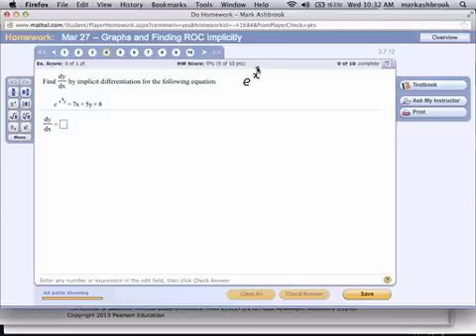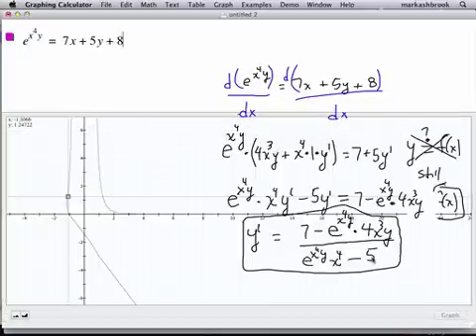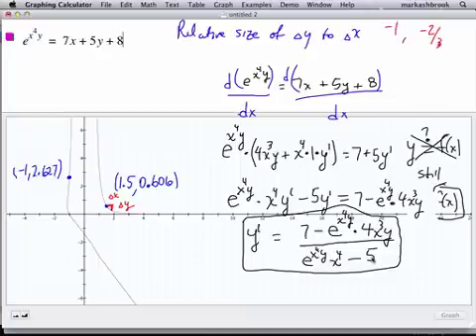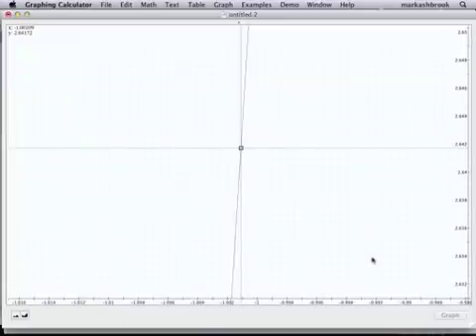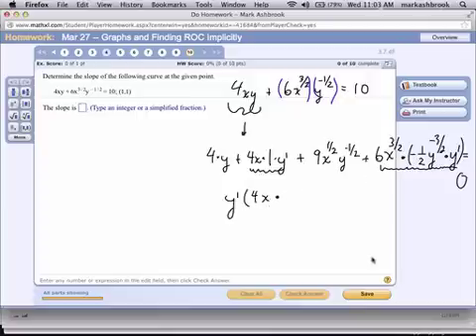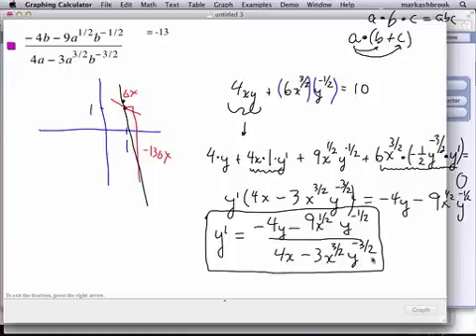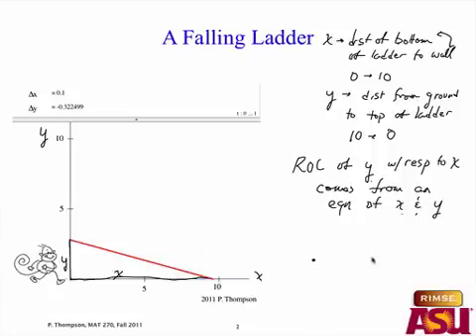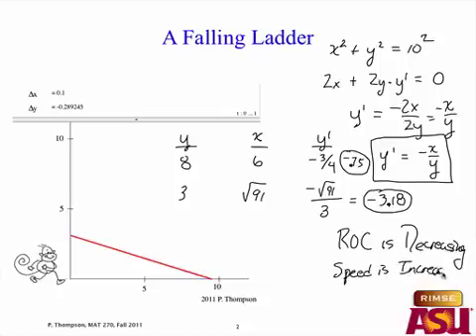MAT 270 Wed Mar 27, 2013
Implicit Examples & Ladder Problem